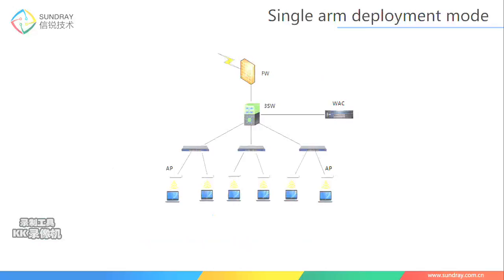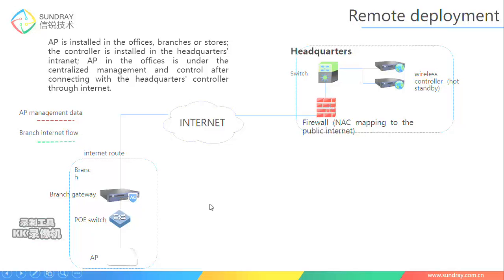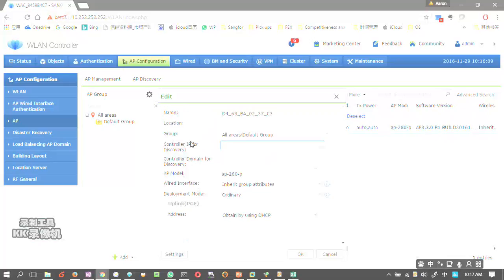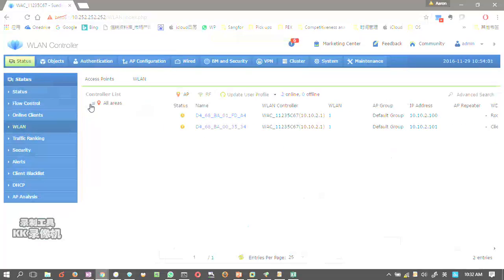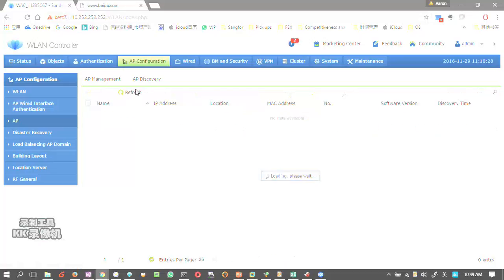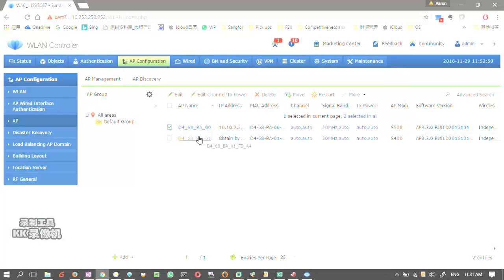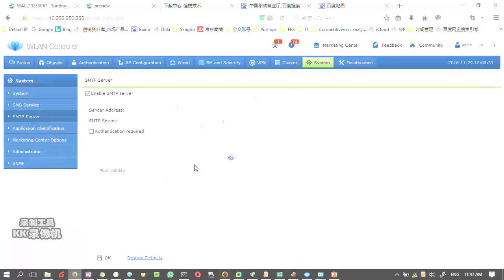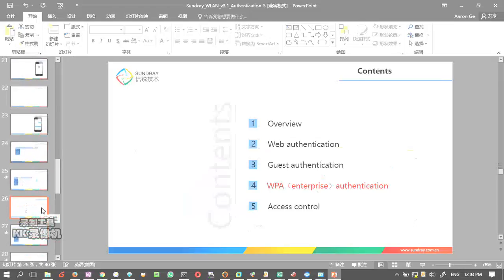Sudnray WLAN Deployment